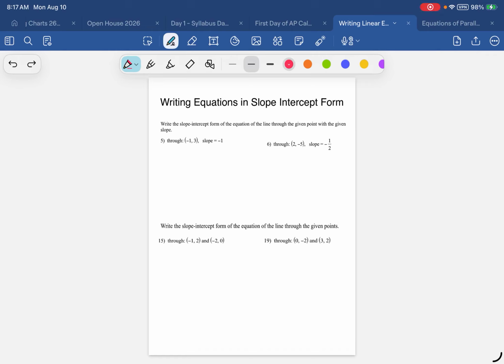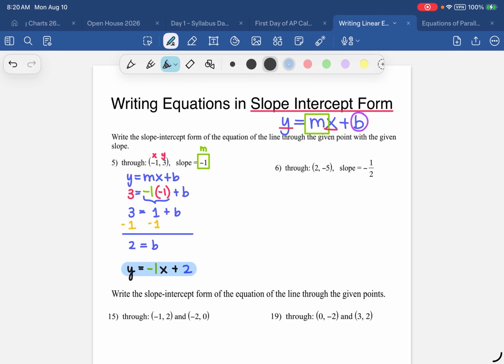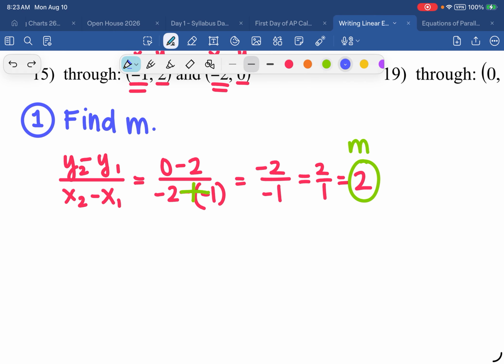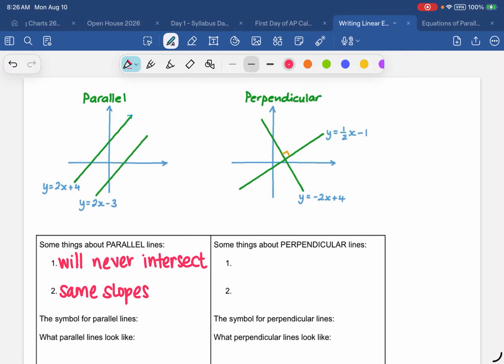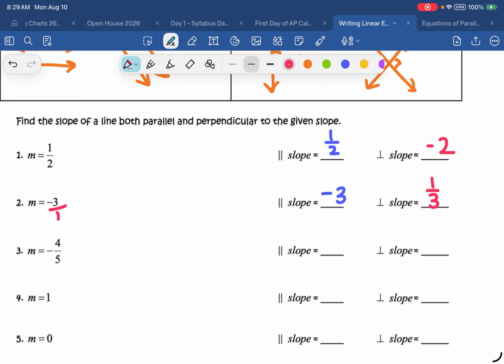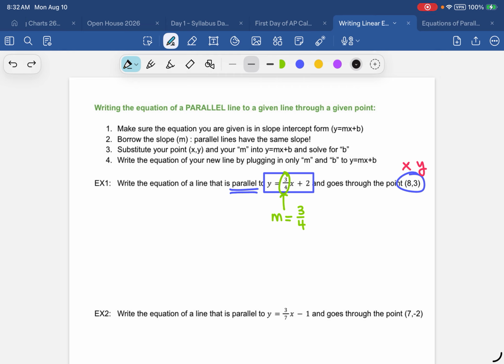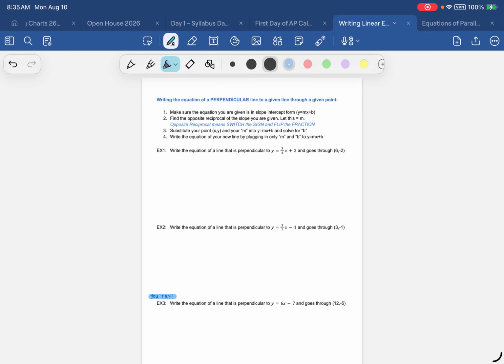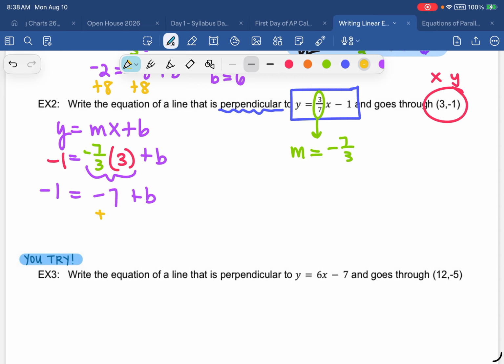Writing Linear Equations